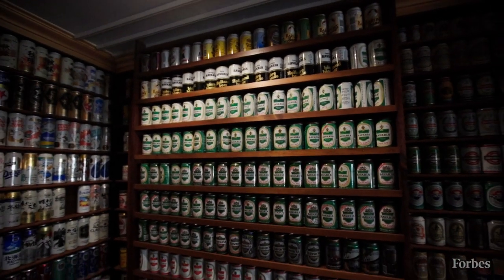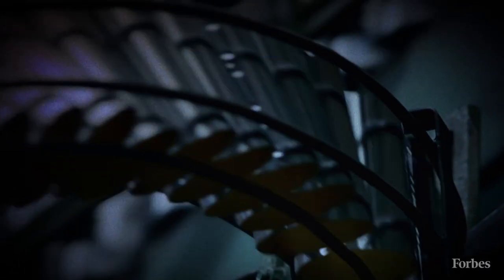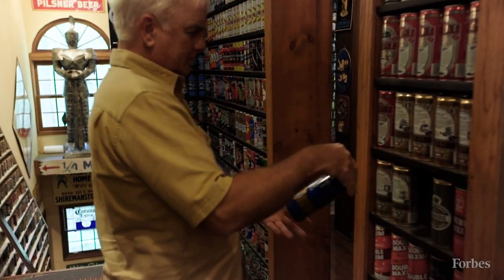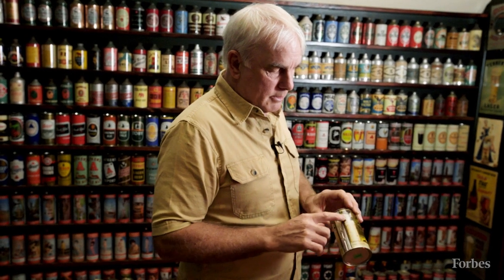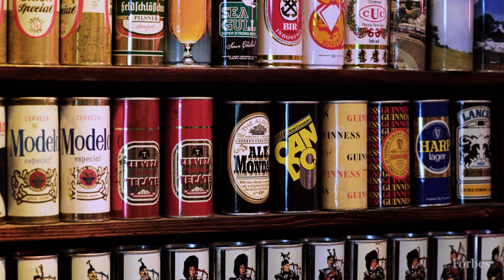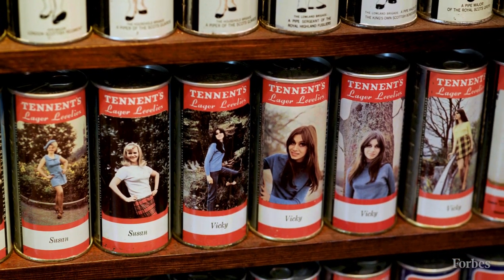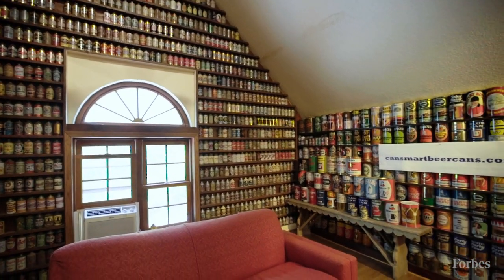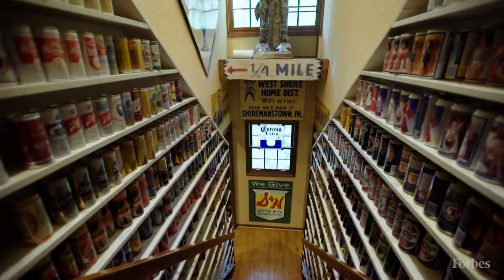This Collection Of Beer Cans Is Worth An Estimated $3 Million | The Vault | Forbes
Pennsylvania native Jeff Lebo has been collecting beer cans since he was a child. His father, who worked at American Can Company, brought cans home for him to collect together. Since then, he has collected over 100,000 cans from across the world, and he believes his collection is worth two to three million dollars. On this episode of The Vault, Jeff took us inside his house, built for his collection, and shared some of his favorite cans.

The Guinness Book of World Records recognizes William B. Christensen as having the largest collection with over 75,000 cans. They are currently awaiting evidence to review Lebo’s collection.
The Brewery Collectibles Club of America recognizes Jeff Lebo as having the largest collection in the world with over 100,000 cans. Lebo told Forbes he is open to having his collection counted to be included in the Guinness Book Of World Records.

0:00 Start
0:30 Jeff's history with beer cans
1:26 The first beer can ever produced
2:30 The value of Jeff's collection
3:27 The house that houses the collection
4:11 Jeff's collecting philosophy